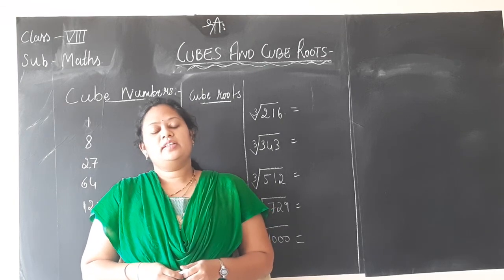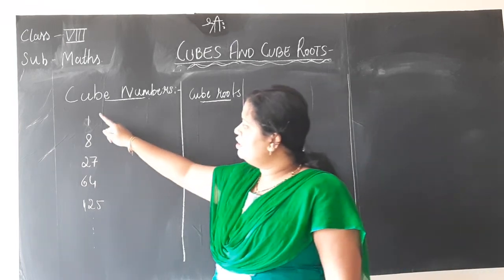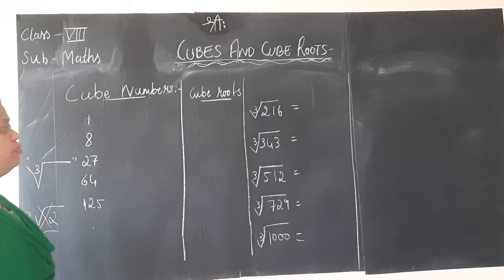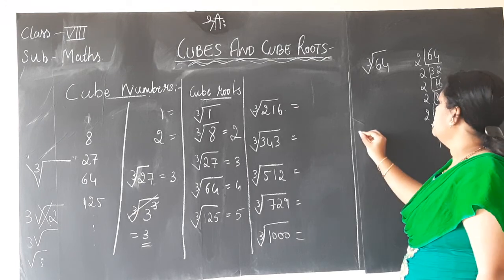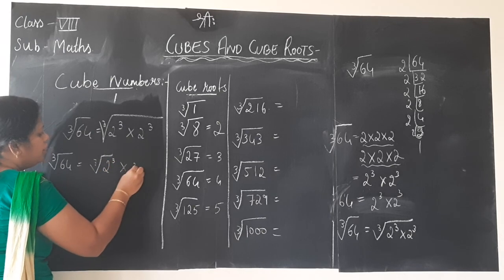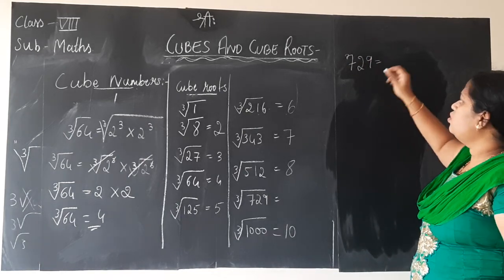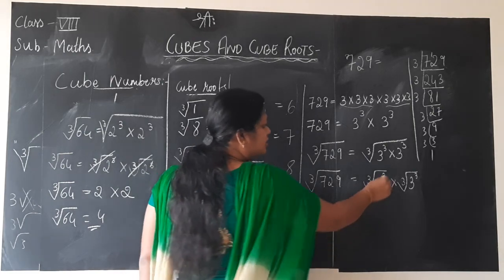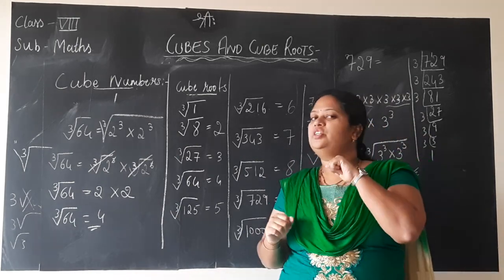cube roots part 5